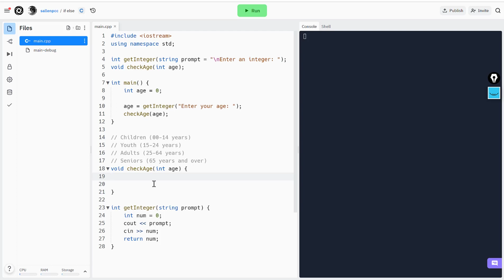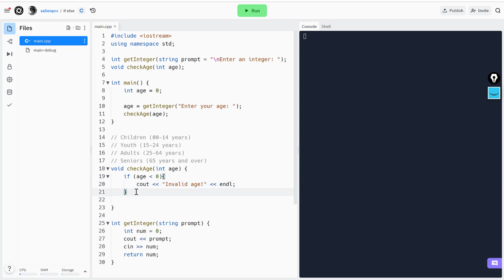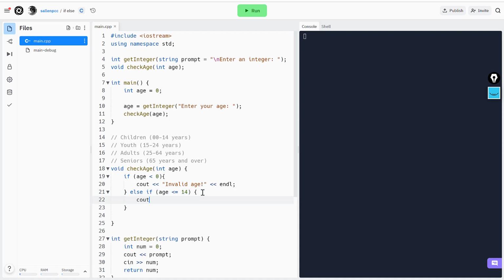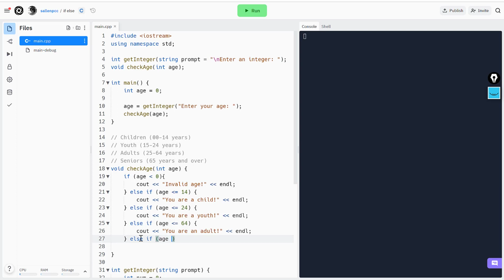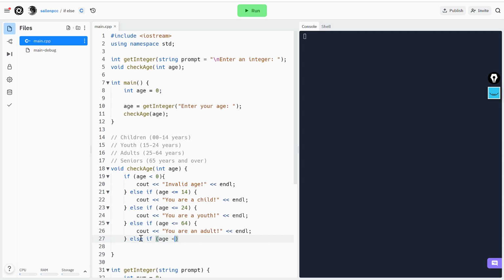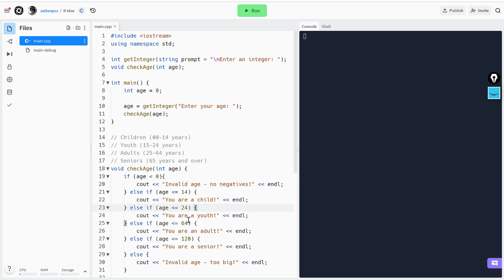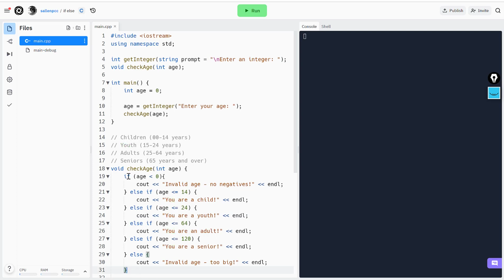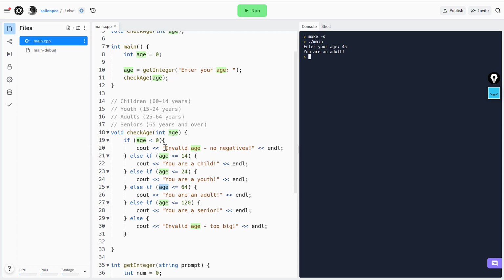25. if else if